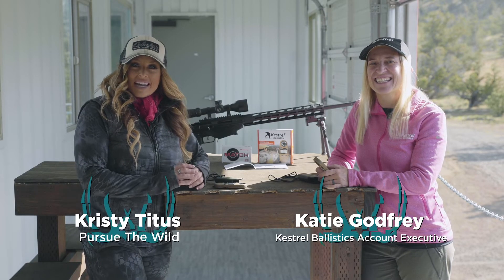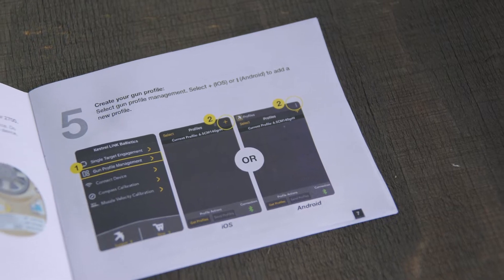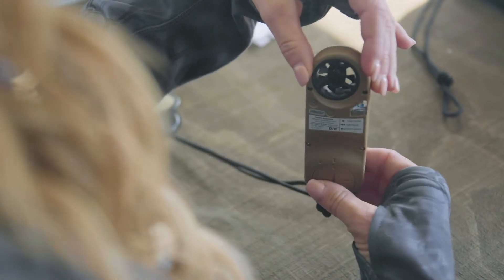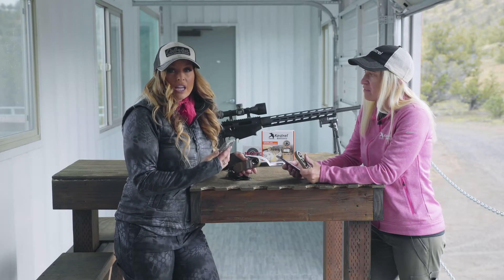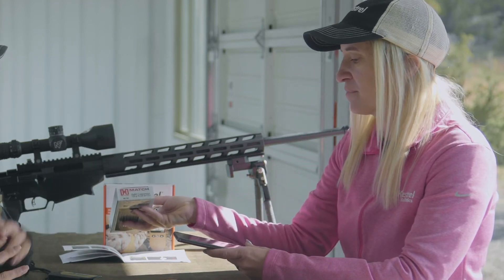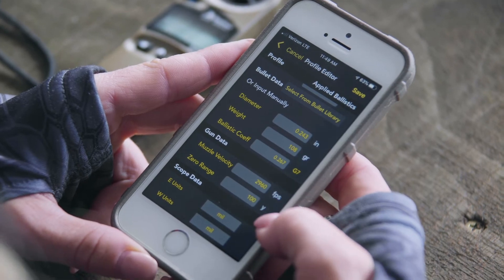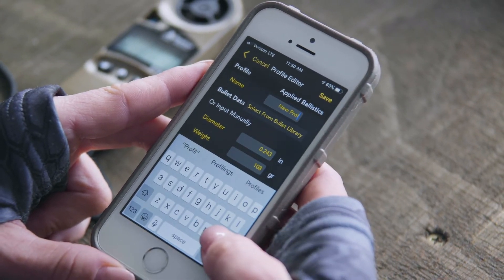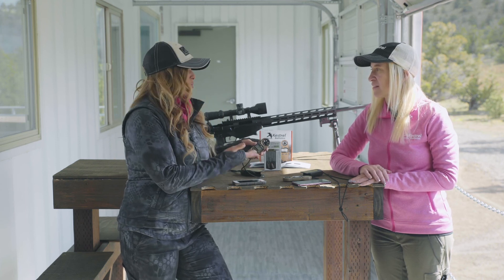Kestrel 2700 Setup- Part 1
Kestrel Ballistics very own Katie Godfrey joins Kristy Titus in Part 1 of a 2 part series taking your Kestrel 2700 out of box to creating custom shooting solutions for your rifle and ammunition. With a few simple steps, your Kestrel 2700 will be set up and ready to take to range.